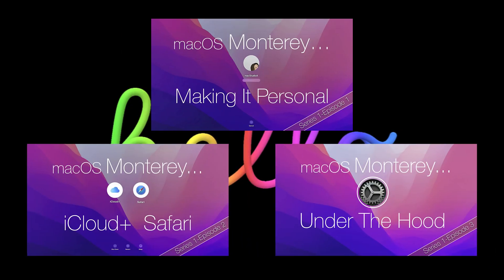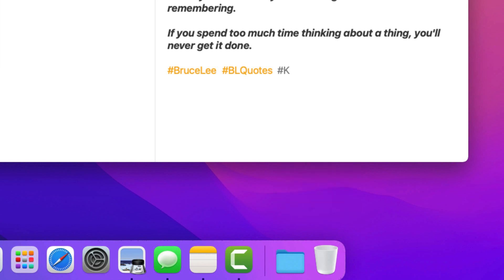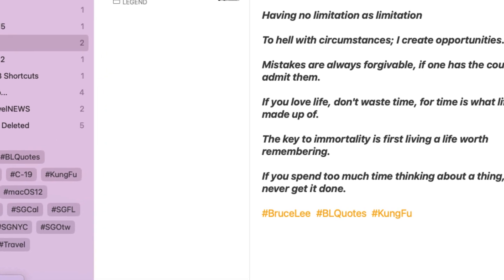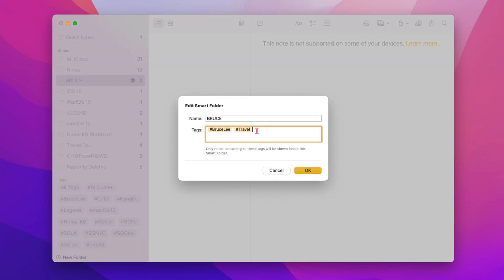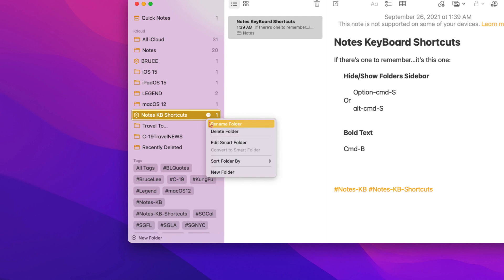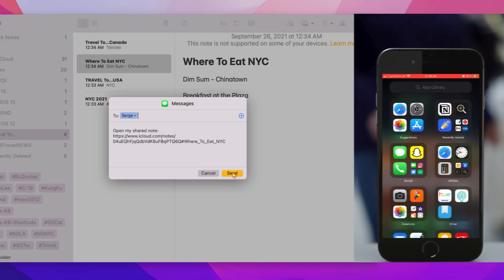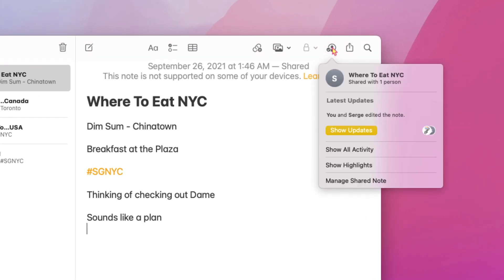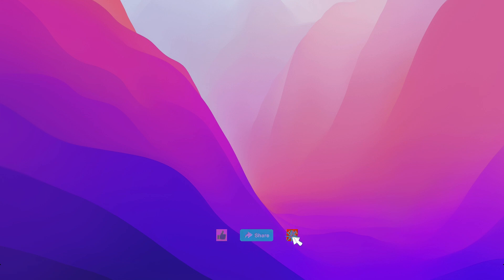Cool Features Added To Notes macOS Monterey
Series 1 Episode 4: From Our macOS Monterey Series. macOS Monterey...Notes. In this episode, I'll be showing, some Cool Features Added to the Apple native Notes App in macOS 12 Monterey.

🎬 Table of Contents:
00:00 - Intro
00:36 - macOS Monterey Notes Tags
01:04 - macOS Monterey Notes Tag Browser
01:19 - macOS Monterey Notes Custom Smart Folders
04:03 - macOS Monterey Notes Activity View
04:40 - macOS Monterey Notes Highlights
04:55 - macOS Monterey Notes Mentions

* ⚛️ All Mac Models That Can Run macOS Monterey:
(macOS Monterey System Requirements)
iMac
Late 2015 and later

iMac Pro
2017 and later

MacBook Air
Early 2015 and later

Mac Pro
Late 2013 and later

Mac mini
Late 2014 and later

MacBook
Early 2016 and later

RAW TRANSCRIPT:
You're now able to add Tags to catergorize and organize your notes.
Create Tags by using the # (hash) symbol, also known as the number or pound sign, and a keyword to search.

In the sidebar, you can choose any tag or combination of tags, to quickly view tagged notes.
Simply click on a tag or multiple of tags, to view your tagged notes.
Next, let's take a look at...Custom Smart Folders
Notes are automatically collected in Custom Smart Folders, based on tags.
Custom Smart Folders can be created in 1 of 2 ways.
I'll first create a Custom Smart Folder.
From the Notes menubar, under File, choose New Smart Folder or by clicking on the plus icon here and click Smart Folder.
I'll name the Smart Folder, “Bruce” and click once on the Tags box, to reveal the Tags to use for this particular smart folder.

It should be noted, Custom Smart Folders only contains notes, based on tags or combination of tags assigned to notes.
For example, editing the “Bruce” smart folder, and adding the following tag Travel to the BruceLee tag, will result of nothing listed in the smart folder.
Because, no notes contains the combination of the two tags shown.

And finally...Mentions
Social-Up your shared notes or folders with Mentions.
Type the @ (at sign) and the name of a collaborator anywhere on your shared note, to inform them with important updates and link them back directly to the shared note.